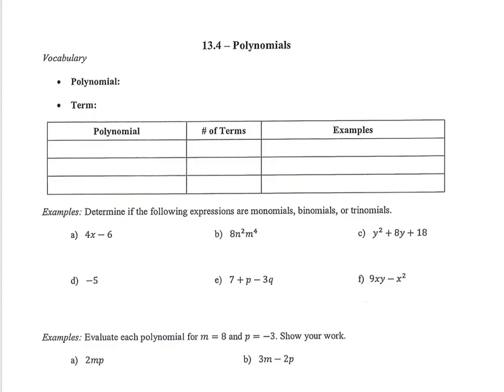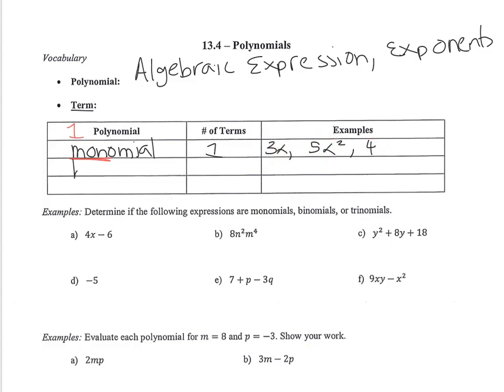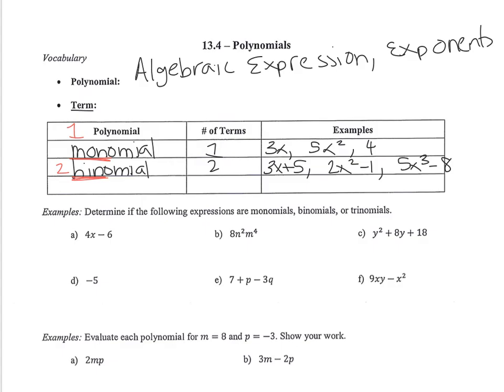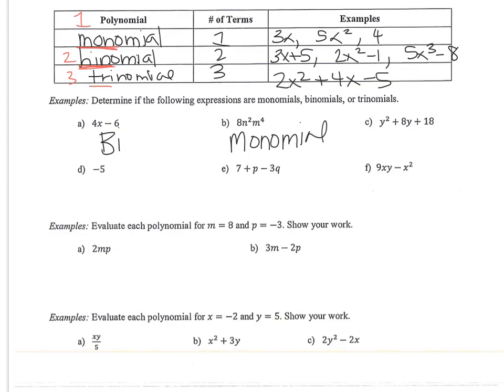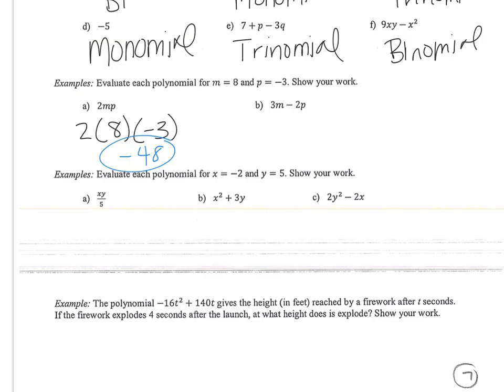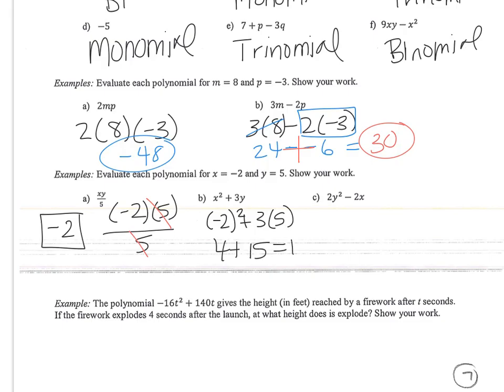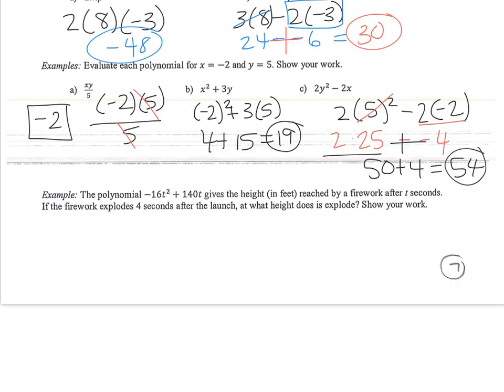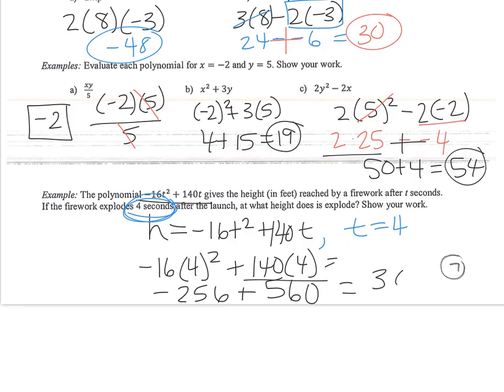Explanation to PreAlgebra 13.4